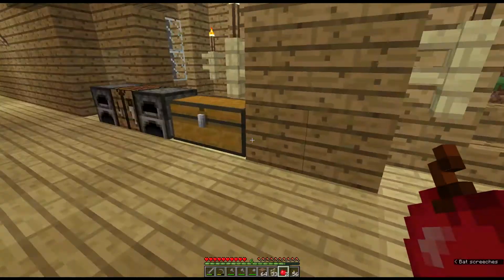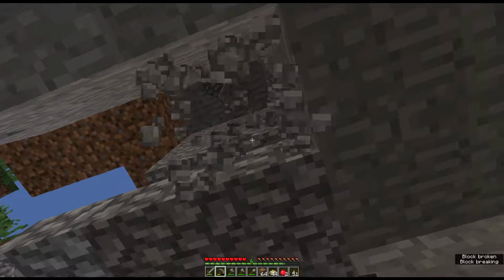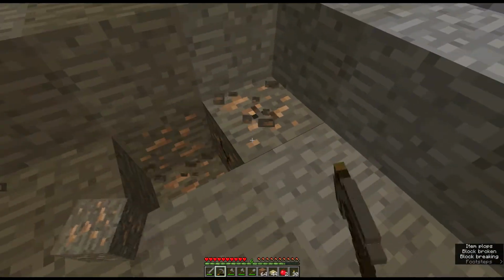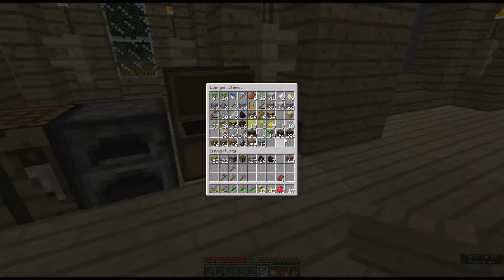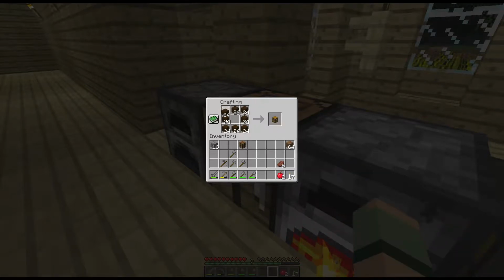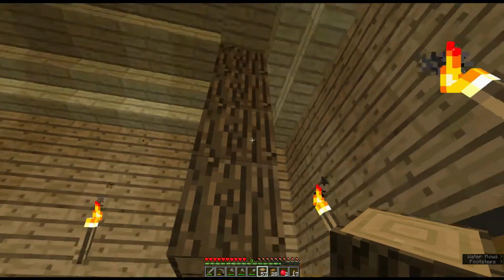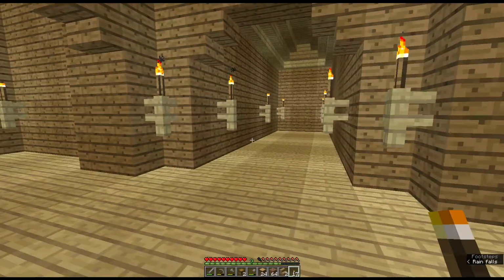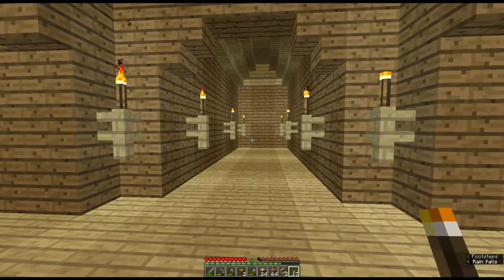Let's Play Minecraft - Village Life - Episode 11: Shack storage.